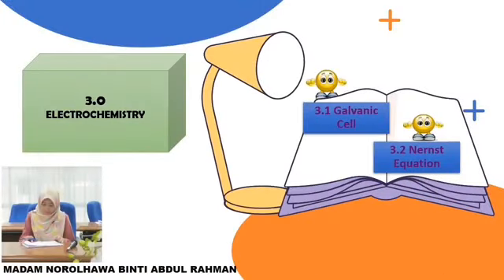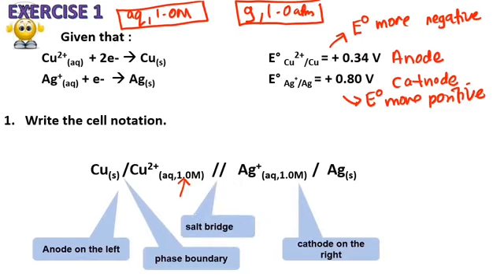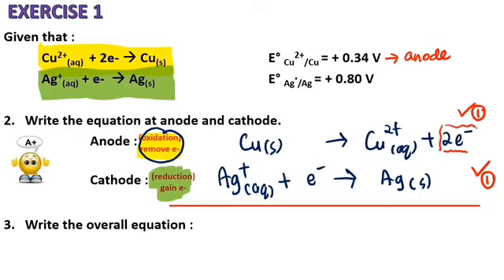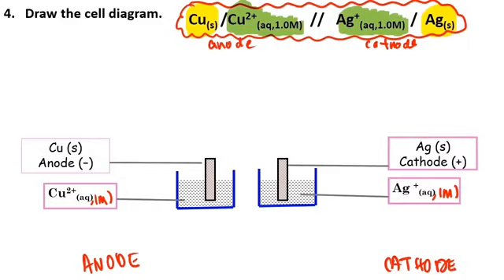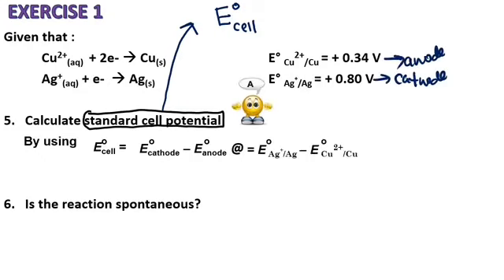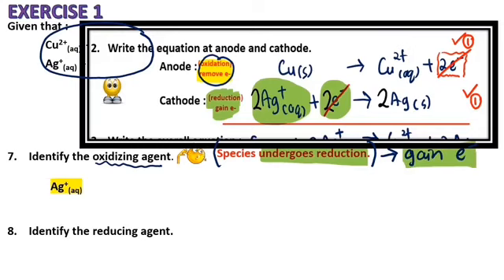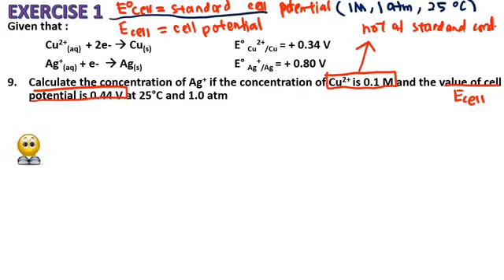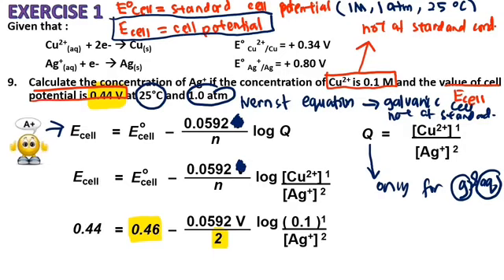3.1 Galvanic Cell & 3.2 Nernst equation Part 1